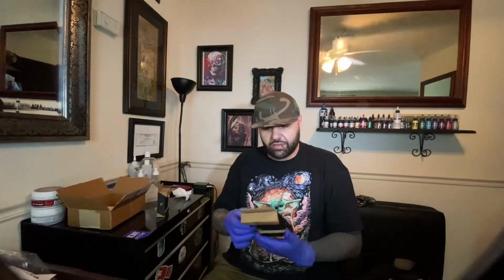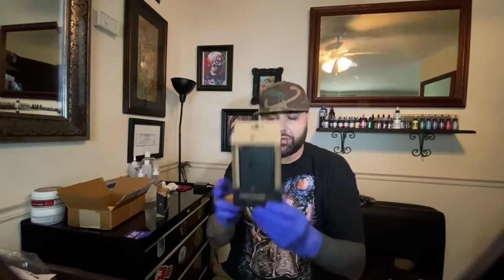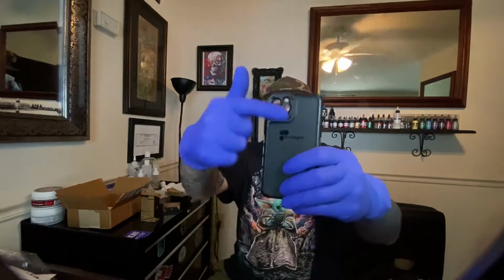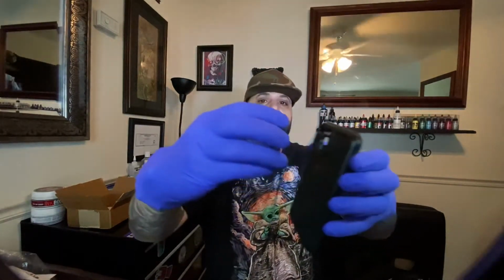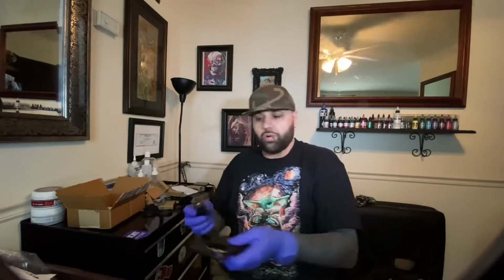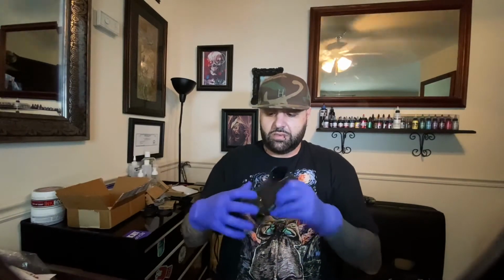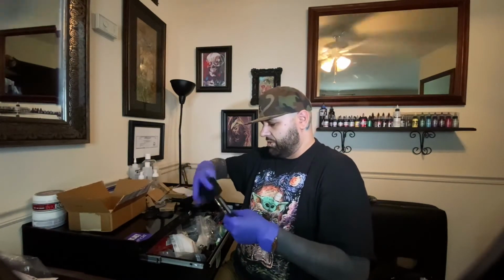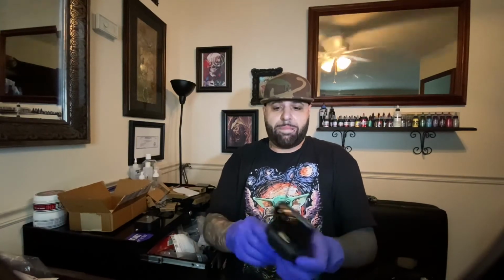Polar Pro LiteChaser Photography Kit unboxing and review